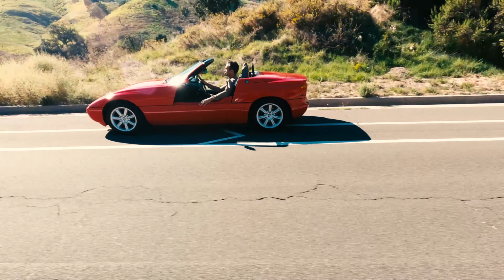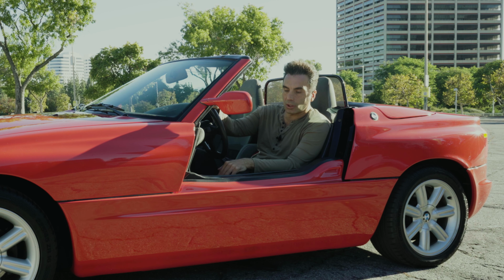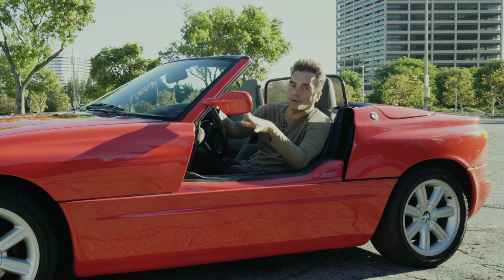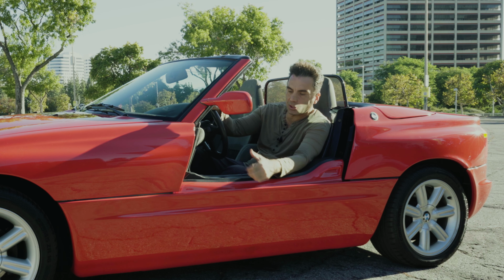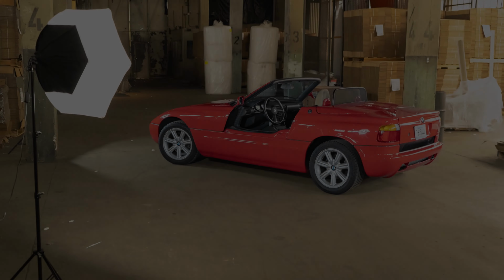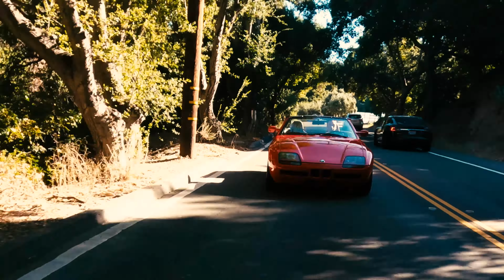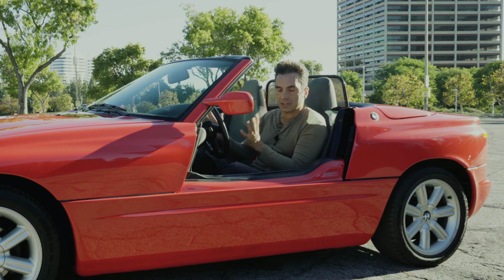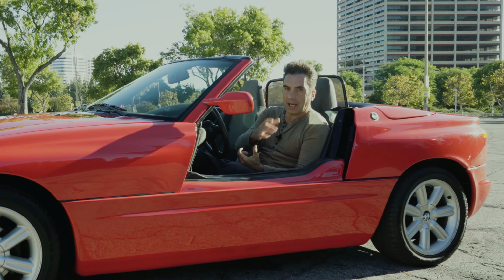ALEC CARTIO PRESENTS - THE BMW Z1